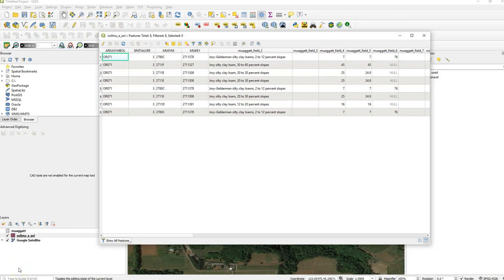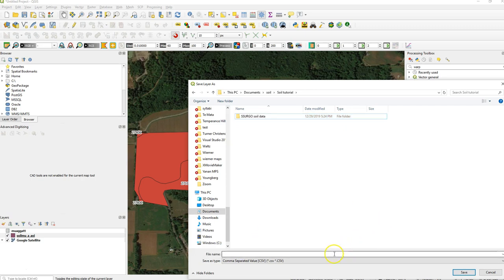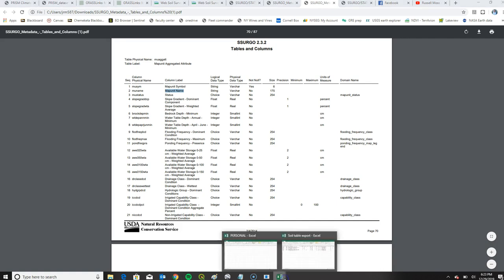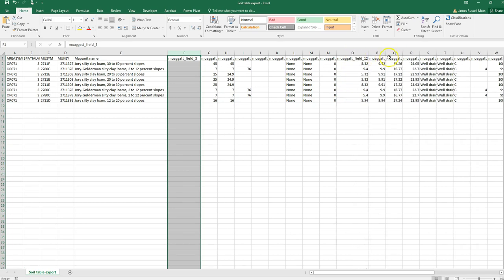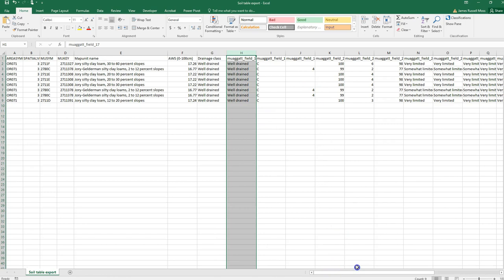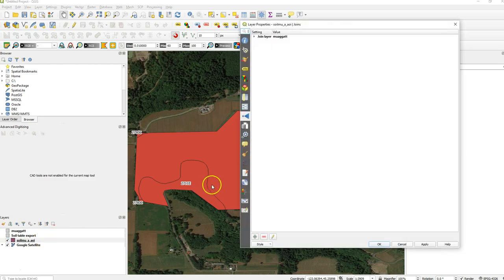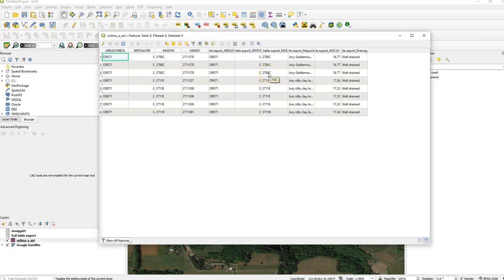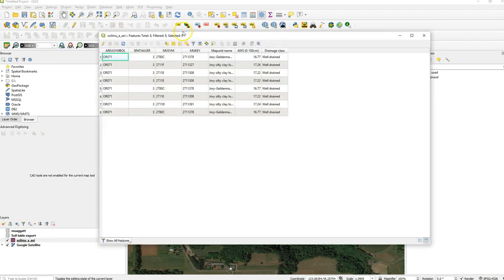Web soil survey data in QGIS (part 3/5)